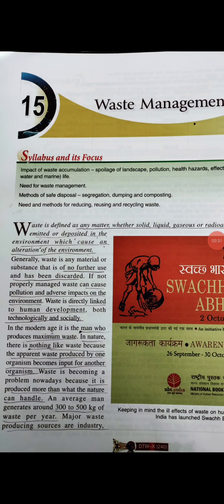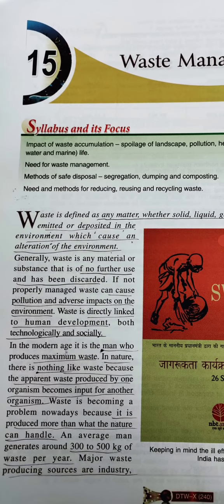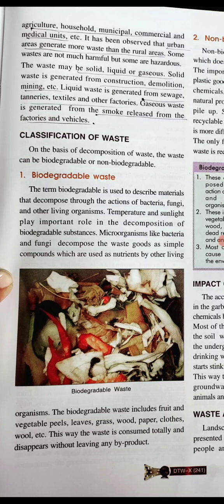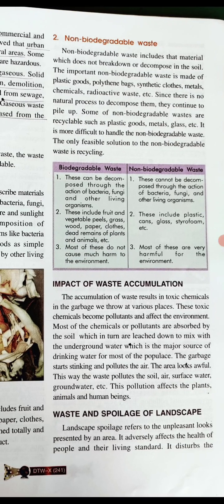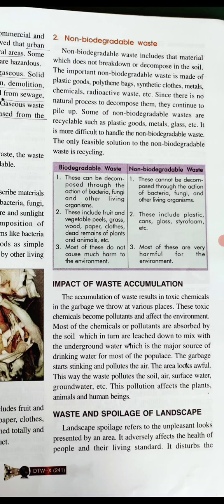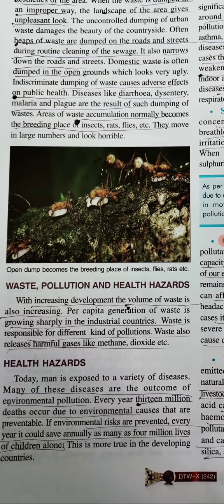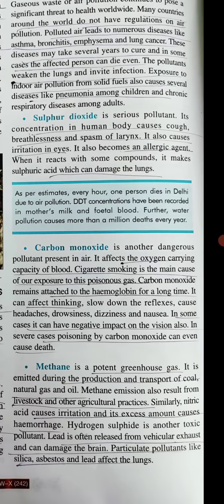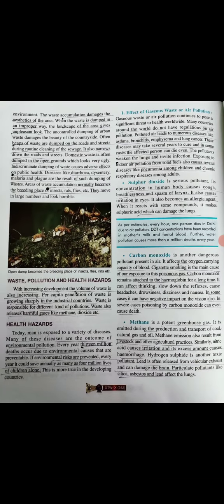ICSE CLASS-10TH GEOGRAPHY CH-15 WASTE MANAGEMENT